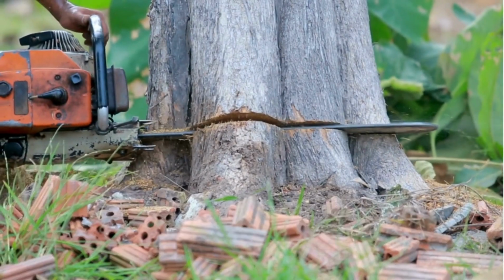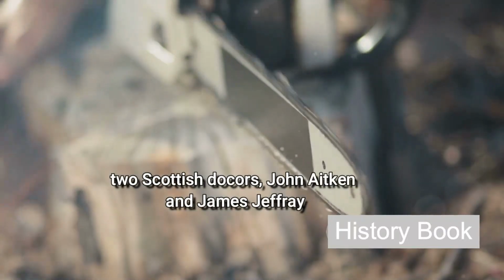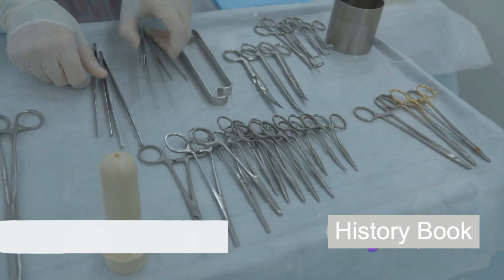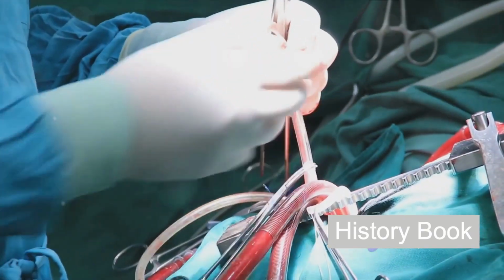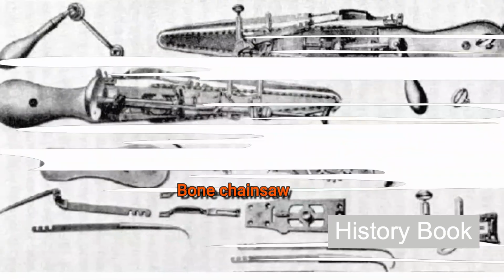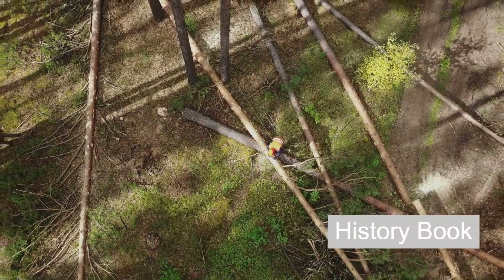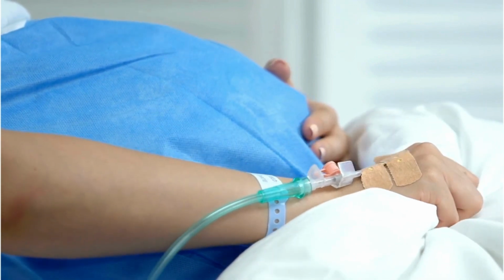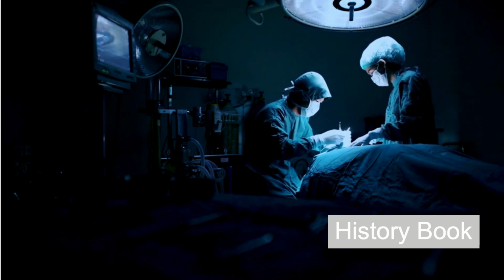Origin of chain saw; Originally invented to help with childbirth;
Early Origins: The concept of a mechanical saw can be traced back to the late 18th century. The earliest chainsaw-like device was invented by a Scottish doctor named James Jeffray for surgical purposes.

Medical Use: In the 19th century, chainsaws were initially developed for medical applications. They were used in symphysiotomy, a surgical procedure involving cutting pelvic bones to facilitate childbirth.

Invention of the Modern Chainsaw: The first patent for what we consider the modern chainsaw was granted in 1905 to Samuel J. Bens of San Francisco. This patent showcased a chainsaw design with a set of linked elements that formed a loop.

Logging Industry Adoption: The chainsaw's evolution was greatly influenced by the demands of the logging industry. Its adoption in forestry gained momentum in the early 20th century, especially for felling and bucking trees.

Andreas Stihl's Contribution: In 1929, German engineer Andreas Stihl developed the first gasoline-powered chainsaw. This innovation marked a significant advancement, making chainsaws more portable and efficient.

Post-World War II Boom: The chainsaw industry experienced a boom after World War II due to increased demand for timber and the development of more powerful and versatile chainsaw models.

Technological Advancements: Over the years, chainsaw technology has seen various improvements, including the development of anti-vibration systems, automatic chain lubrication, and safety features like chain brakes.

Electric Chainsaws: In the 1970s, electric chainsaws gained popularity as an alternative to gasoline-powered models. They were quieter and suitable for smaller tasks, making them popular for residential use.

Environmental Concerns: The widespread use of chainsaws in forestry and logging has raised environmental concerns, particularly regarding deforestation and habitat destruction. Sustainable logging practices and regulations have been implemented to address these issues.

Chainsaw Art and Culture: Chainsaw carving emerged as a unique art form in the mid-20th century. Artists began using chainsaws to create intricate sculptures and carvings, contributing to a subculture within the broader chainsaw industry. Additionally, chainsaw sports and competitions, such as lumberjack events, have become popular, showcasing the skill and precision of chainsaw operators.